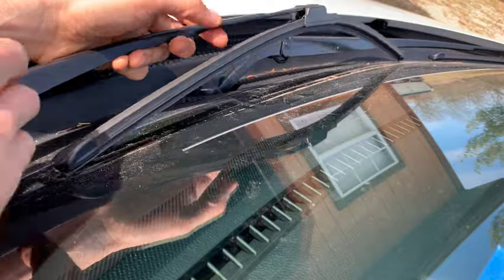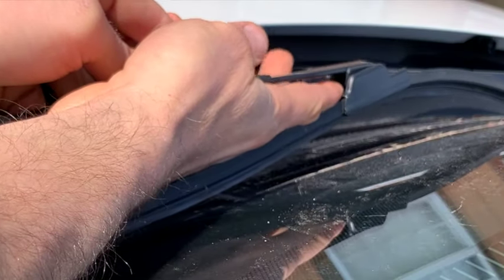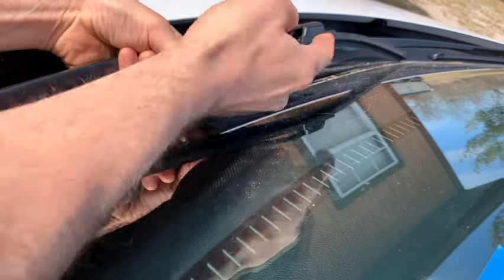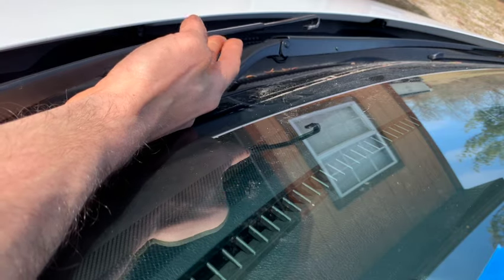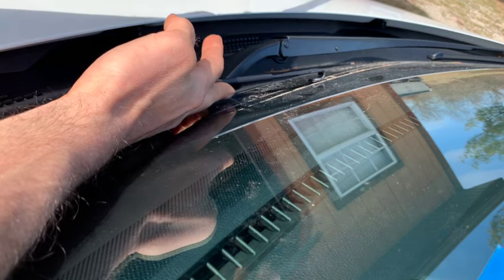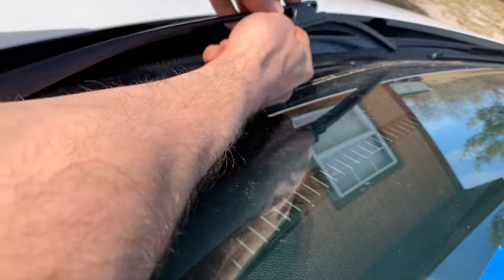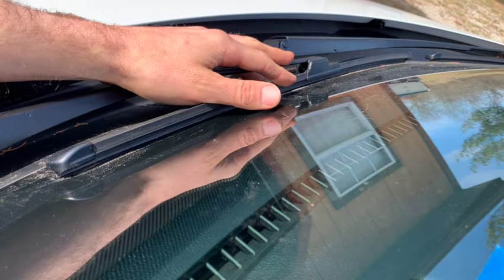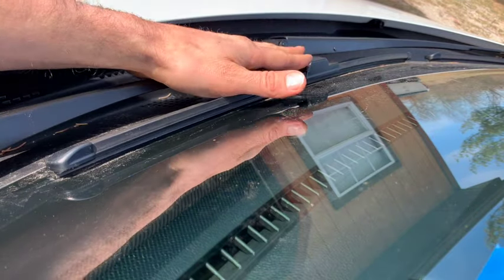Honda Odyssey Front Windshield Wiper Blade Replacement How to Replace 2018 2019 2020 2021 2022 2023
How to replace a windshield wiper blade on a 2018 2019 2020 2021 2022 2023 Honda Odyssey.

Lower End Replacement Wiper Blade
Higher End Replacement Wiper Blades